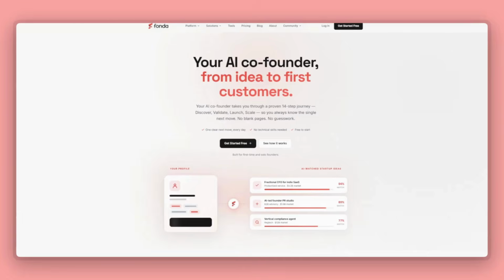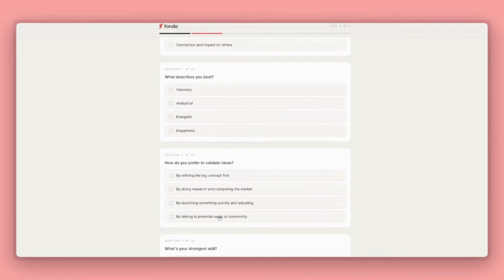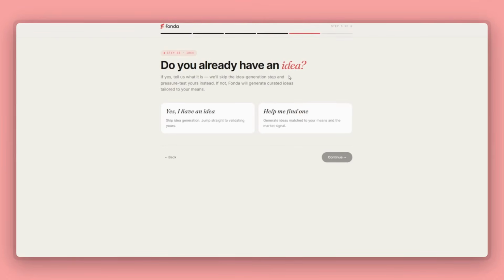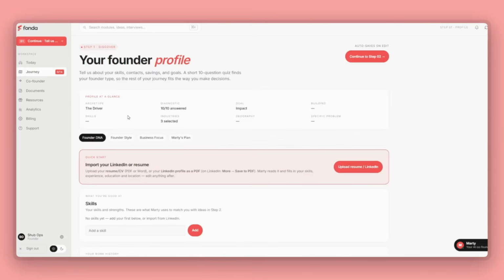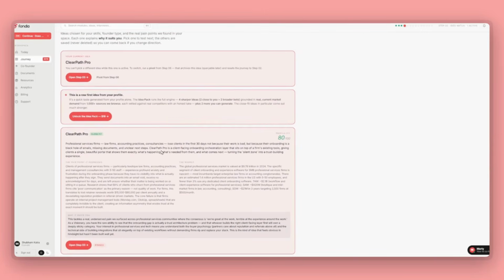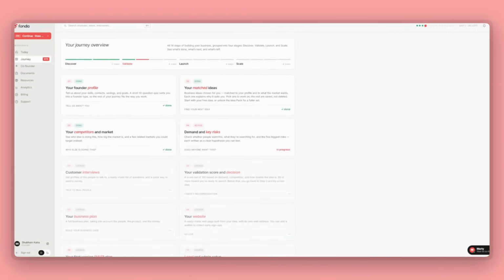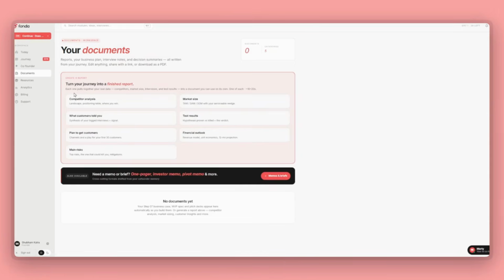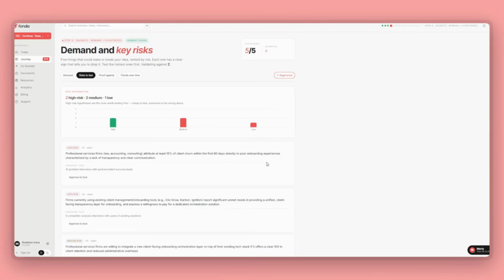How to Build & Validate a Startup with Fonda AI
Want to build a startup but don't know where to begin? In this video, I test Fonda AI, an AI-powered startup platform that helps founders generate ideas, validate them, research competitors, build an MVP, create business documents, and launch step by step.

Instead of chatting with a generic AI, Fonda gives you a structured roadmap with 14 startup-building stages, making it much easier to turn an idea into a real business.

00:00 Intro
00:18 What is Fonda AI?
00:31 Creating Your Account
00:54 Founder Questionnaire
01:33 Upload Resume & Skills
01:57 Choose Your Startup Goal
02:16 Generate Startup Ideas
02:40 Dashboard Overview
02:56 AI Co-Founder
03:08 Founder Profile Setup
03:47 AI Idea Generation
04:02 Personalized Startup Ideas
04:27 Competitor & Market Research
04:42 The 14-Step Startup Roadmap
05:48 Chat with Your AI Co-Founder
06:00 Business Documents & Reports
06:23 Latest Fonda AI Features
07:00 Final Thoughts
07:25 20% Discount & Outro

✅ Complete Fonda AI walkthrough
✅ AI startup idea generation
✅ Competitor & market research
✅ Business validation framework
✅ AI Co-Founder feature
✅ Business plans & documentation
✅ Latest Fonda updates